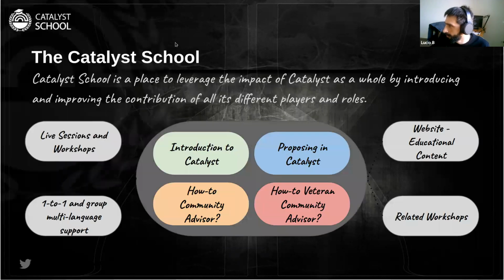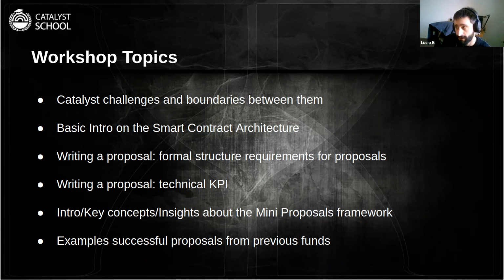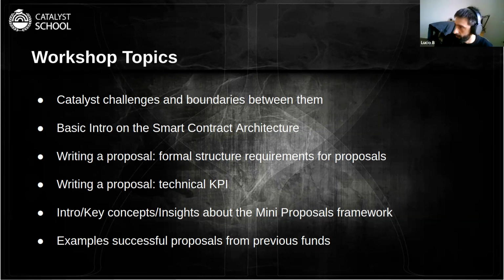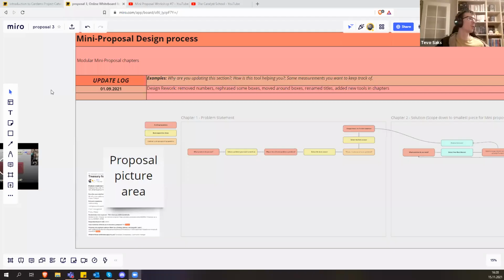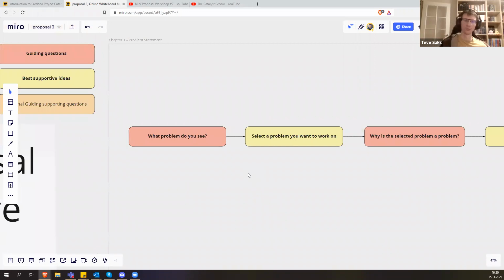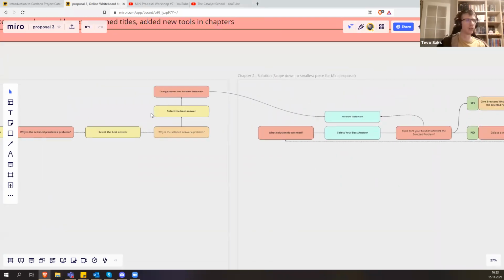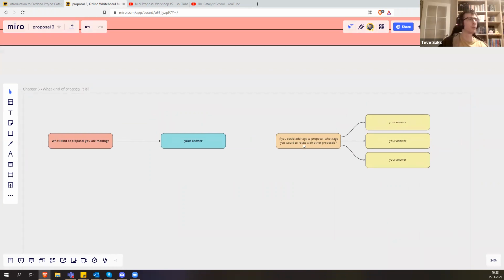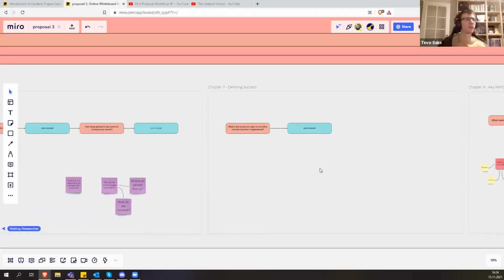Dapps / Mini Dapps Insight Sharing Workshop